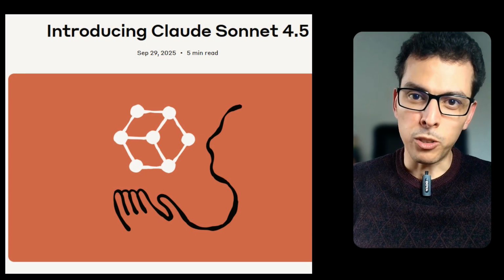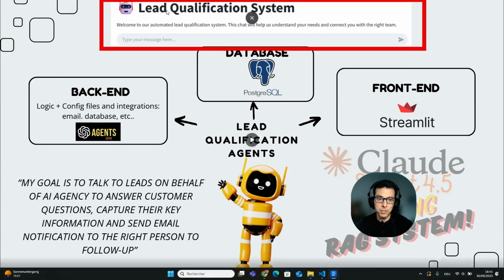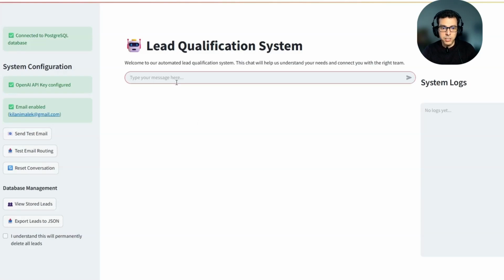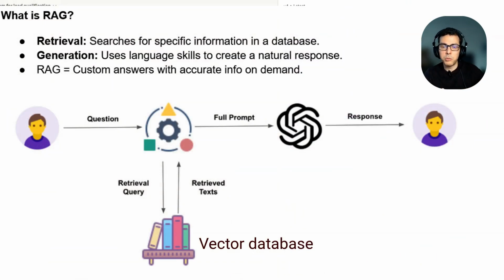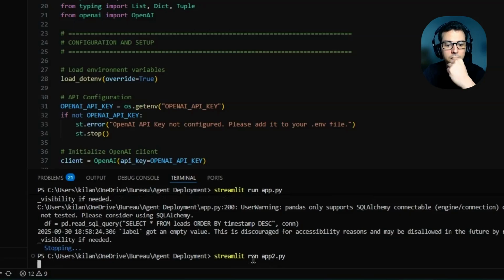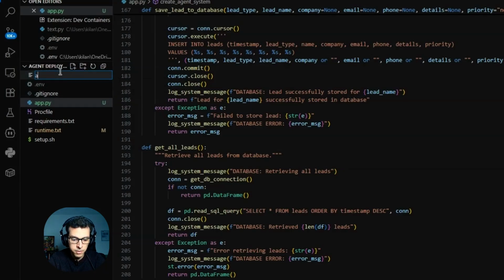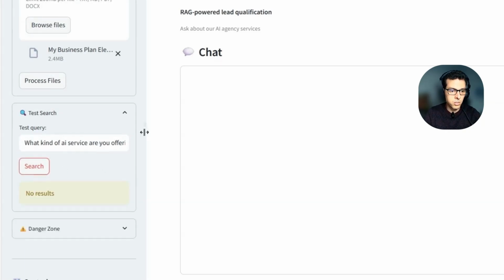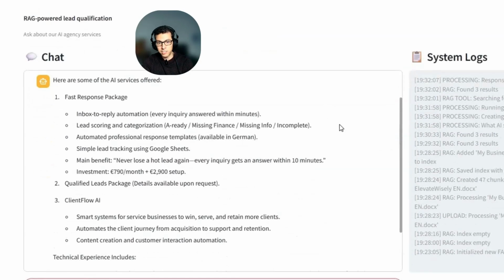Vibe Coding with Claude Newest Model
In this video, I take you behind the scenes of a real AI Lead Qualification Agent I’ve already built. It qualifies leads, answers customer questions, and stores them in a Postgres database.

You’ll see every step of how Claude 4.5 handles complex, production-ready code — and how this power can transform real business AI agents.

⚡ Plus, I’ll explain all the components of the agent so you can copy-paste resources and build your own working version in minutes.

**Timestamps
00:00 Introduction to Cloud Sonnet 4.5
00:22 Building a Lead Qualification App
01:14 Understanding the Lead Qualification System
02:24 Backend and Frontend Overview
04:00 Our code and environment we will use
10:43 Implementing the Retrieval Augmented Generation System
15:59 Debugging and Troubleshooting
22:07 Final Testing and Results
27:53 Conclusion and Next Steps

Claude Sonnet 4.5 is making headlines — but how good is it really?

Today, we’re putting Claude Sonnet 4.5 to the test:
- Live coding inside VSCode
- Reading, understanding, and updating my codebase
- Adding a RAG (Retrieval-Augmented Generation) feature on the spot
- Debugging, fixing errors, and showing how “vibe coding” works in practice